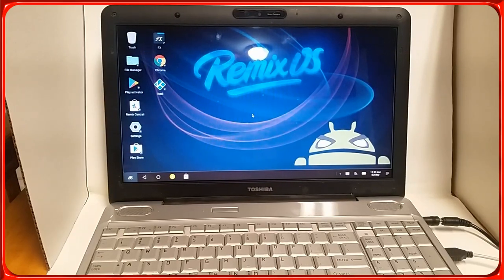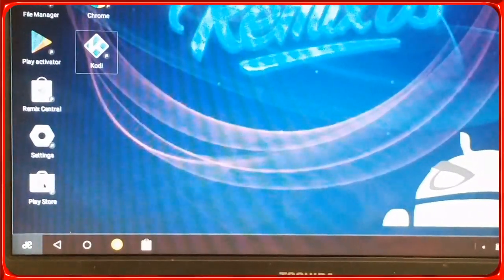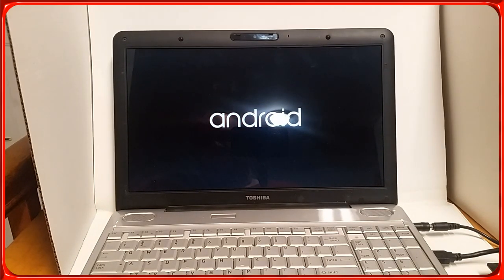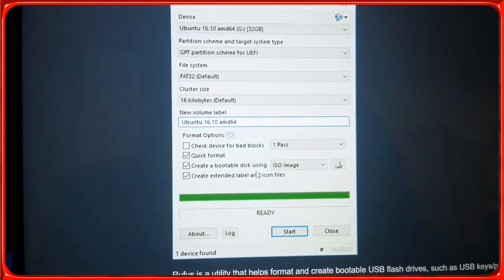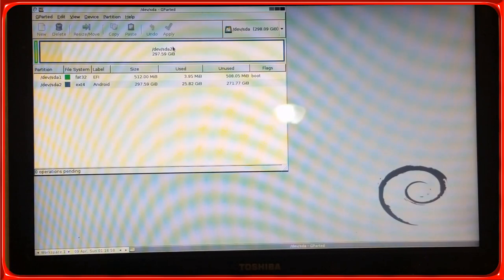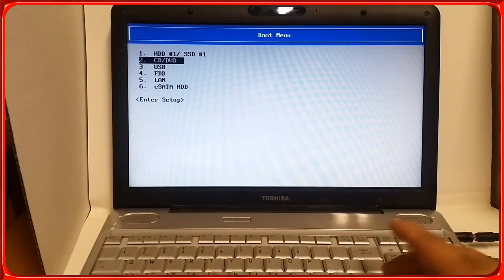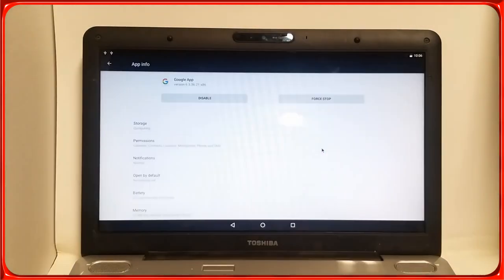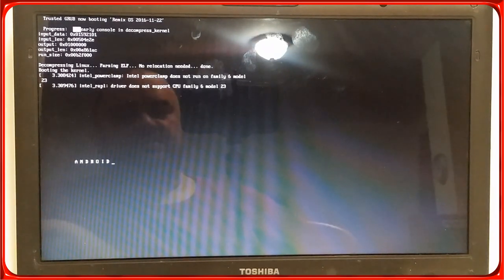ANDROID ON OLD LAPTOP / PC 2017 ✅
Are you trying to install Android X86 or Remix OS but your computer won't boot?   If you answered yes then check out this video.  I will show you how to natively install each operating system.

Hard Drive adapter

Universal Laptop charger